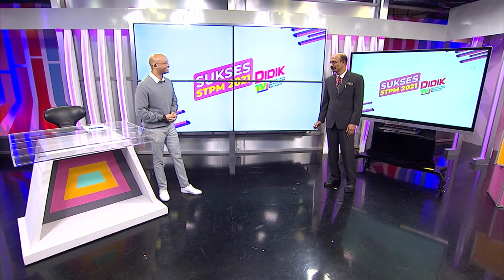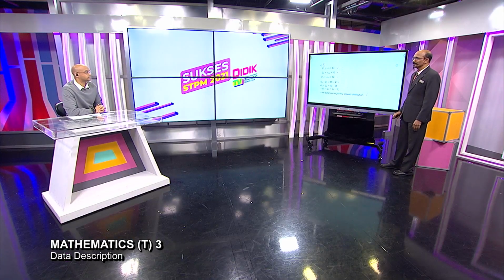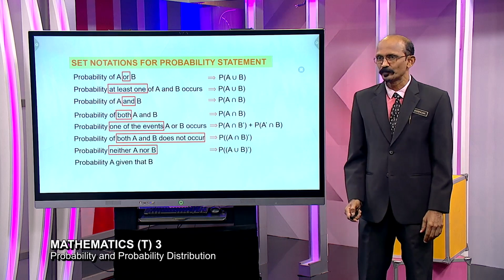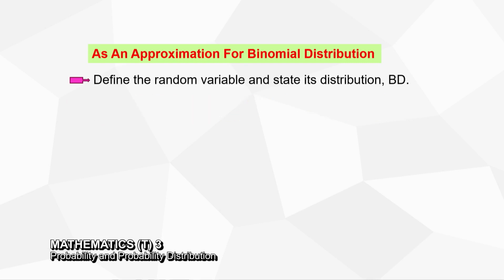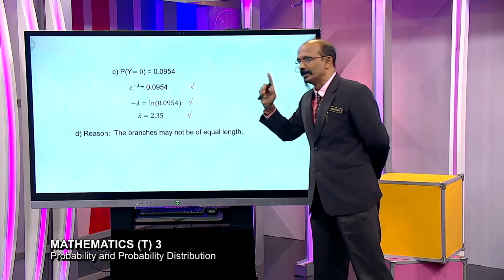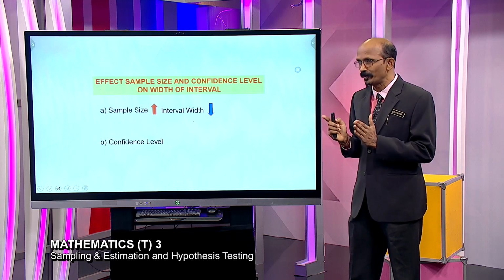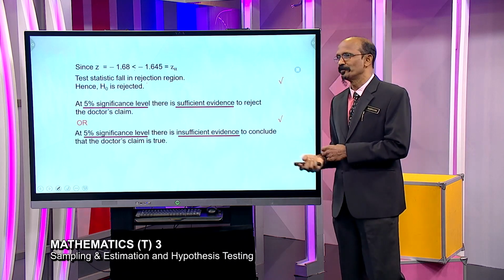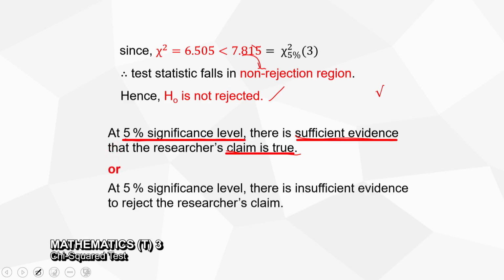DidikTV Sukses STPM 2021 Ep 12